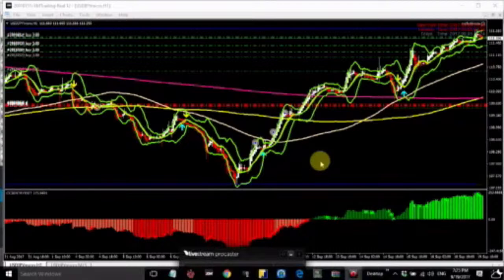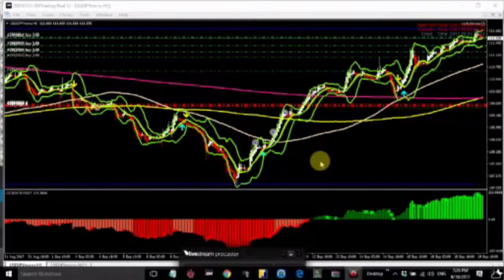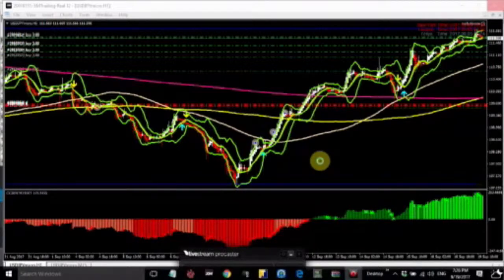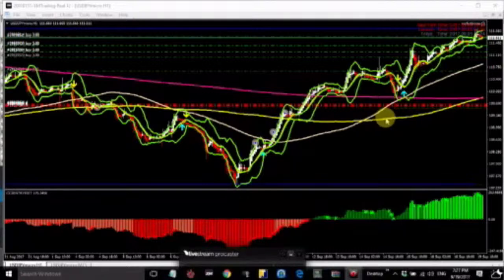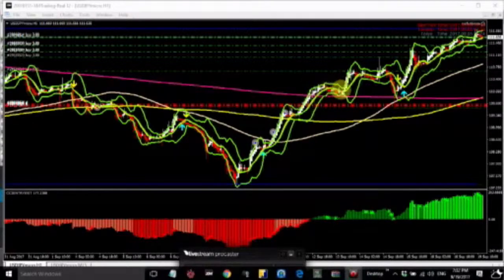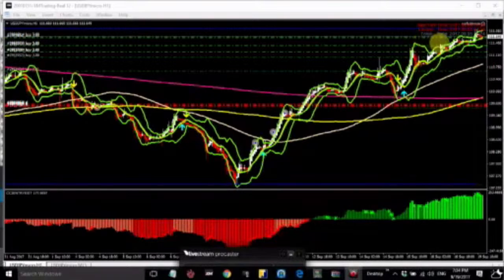UNDERSTANDING FOREX LIKE A PRO